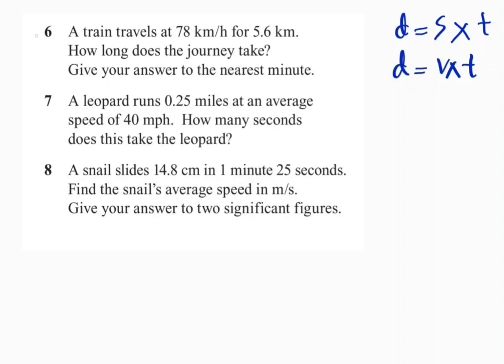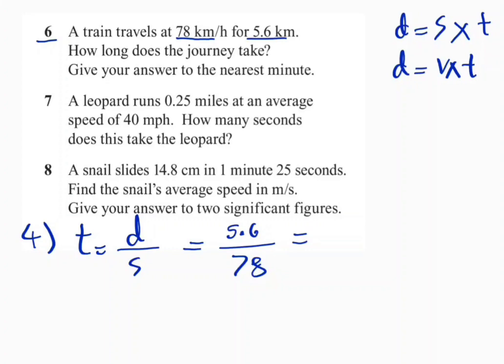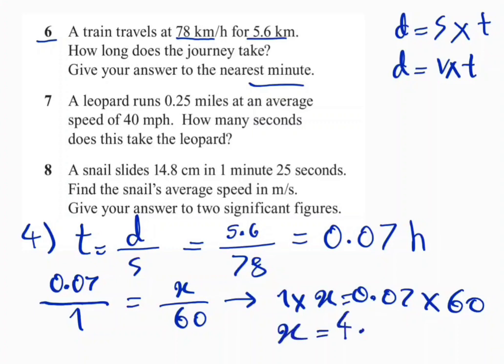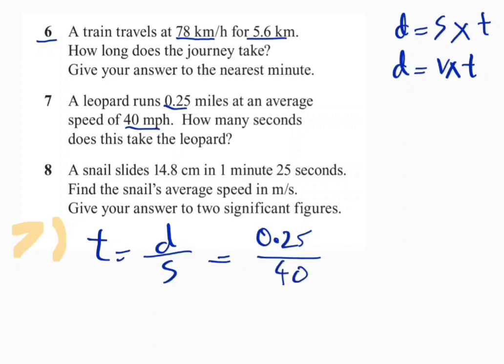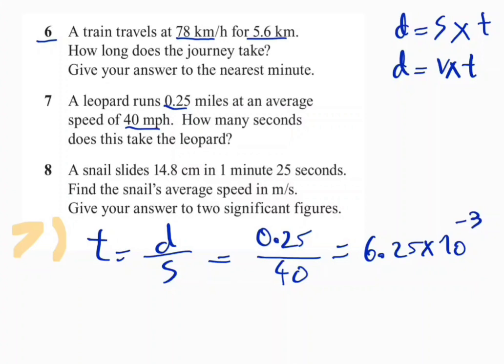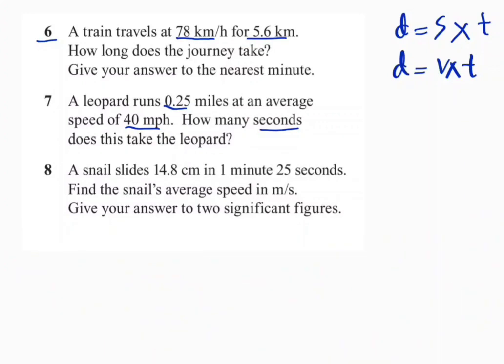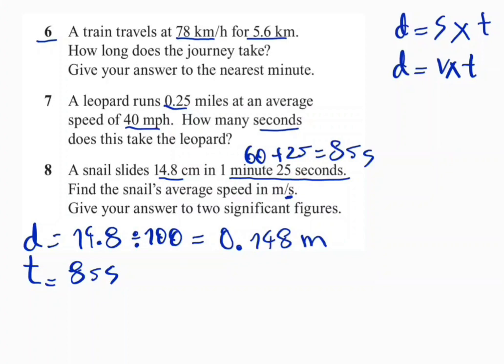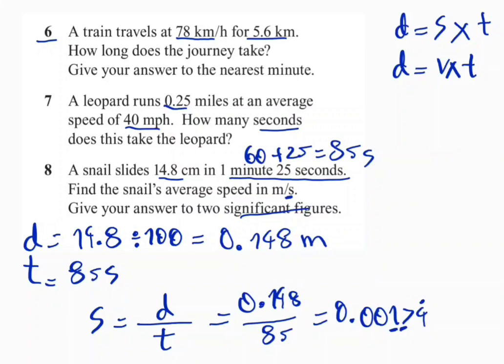Calculating Average speed,time and distance -GCSE maths2023 exams preparation